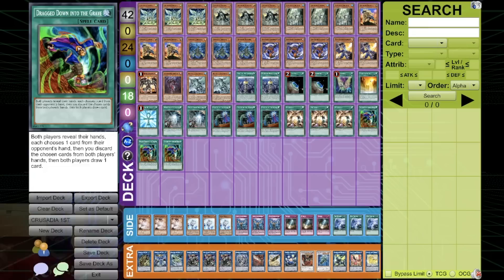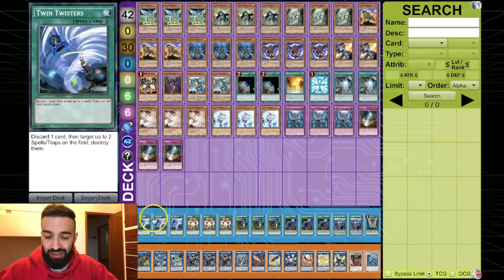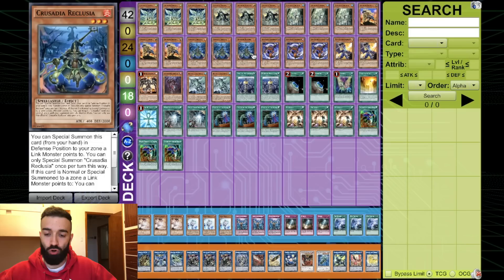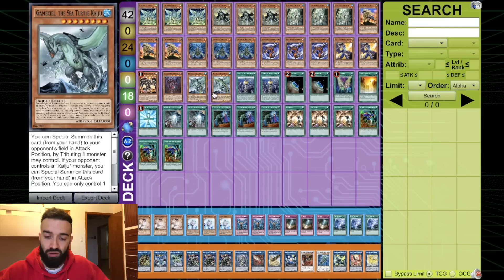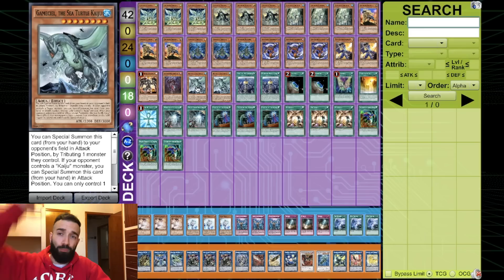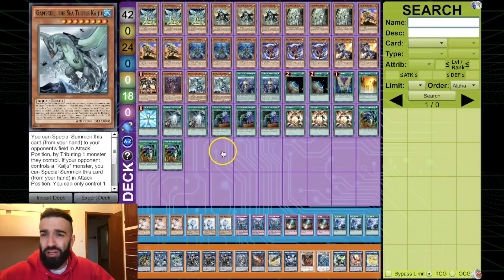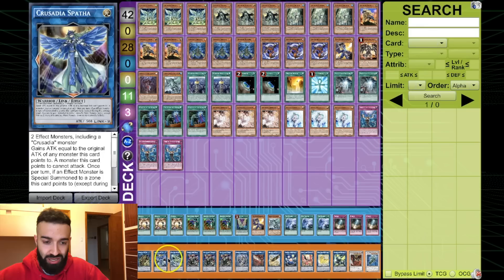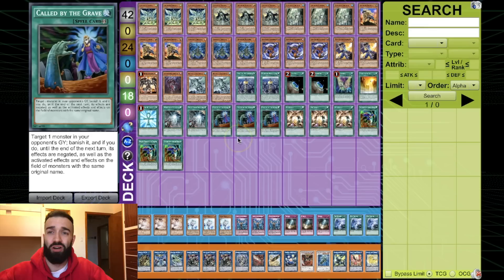CRUSADIA GUARDRAGON DECK PROFILE